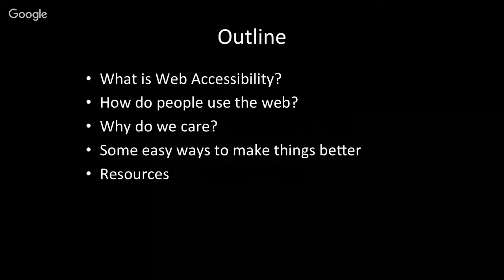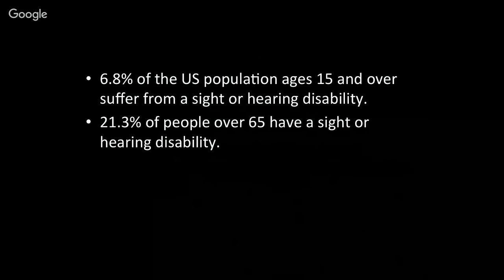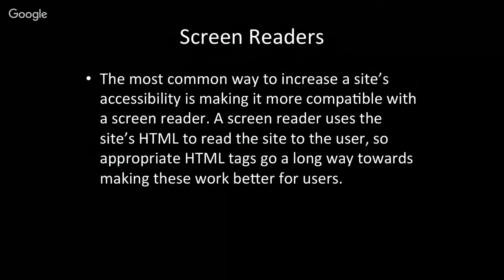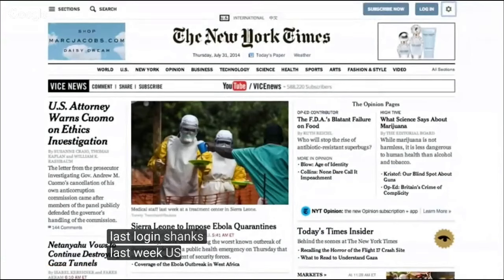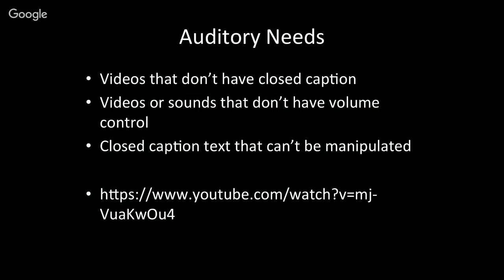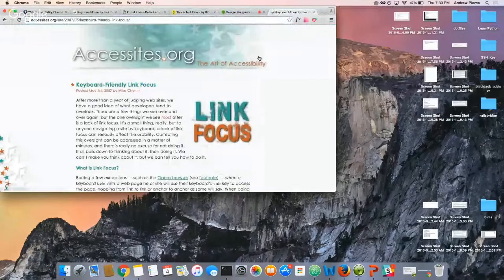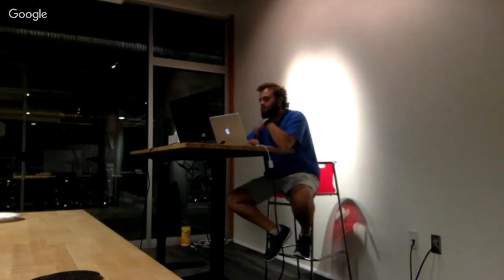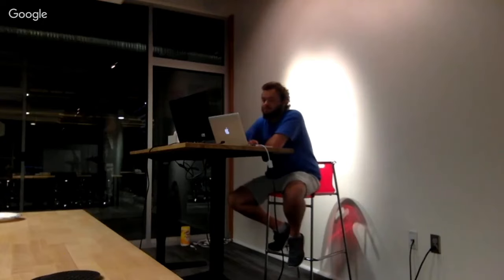Andrew Pierce API Talk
Accesibility 101